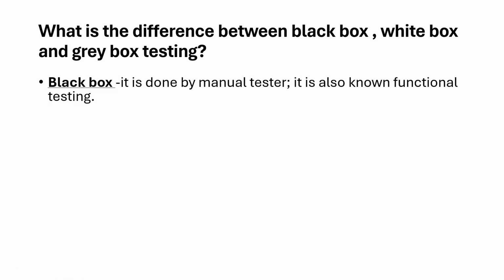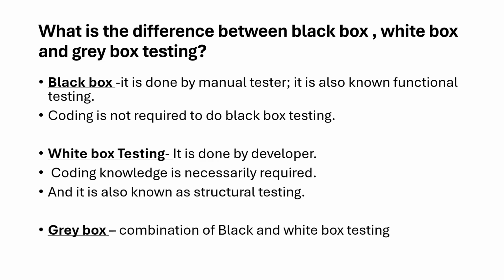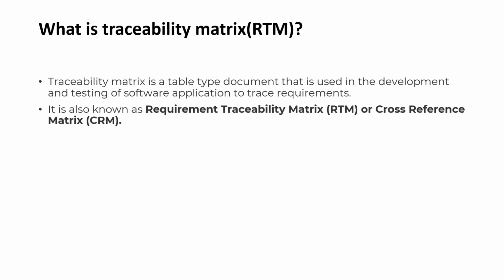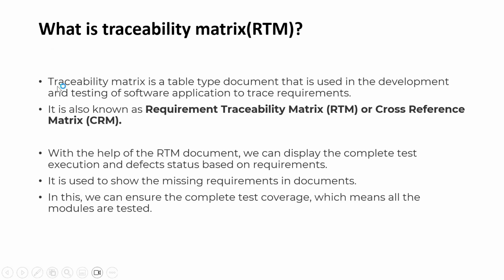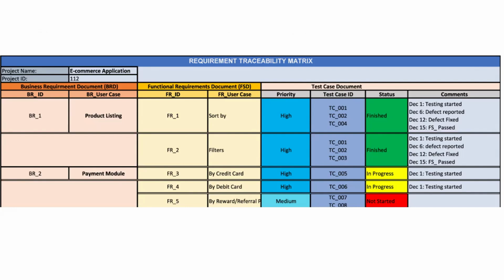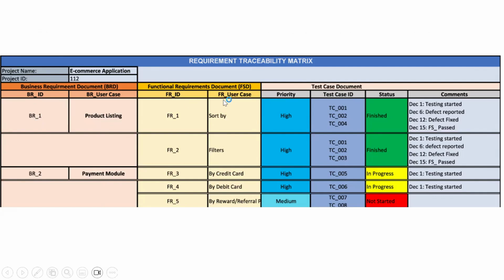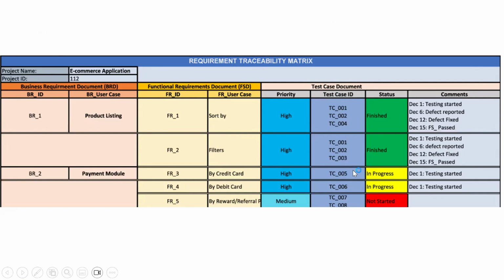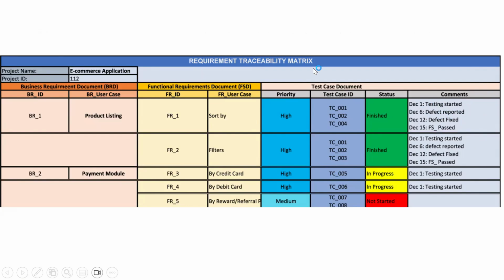Manual Testing Part 2 | What is White vs. Grey vs. Black Box Testing? | what is traceability matrix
what is traceability matrix in manual testing
what is traceability matrix
what is requirement traceability matrix
what is black box testing and whitebox testing
What is White vs. Grey vs. Black Box Testing?
what is white box testing in software testing
what is white box testing and black box testing with example